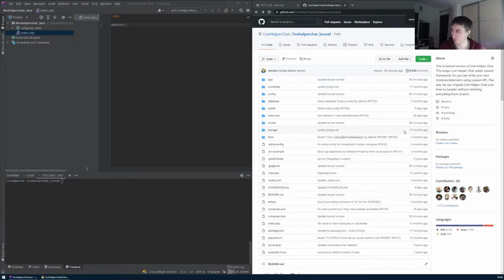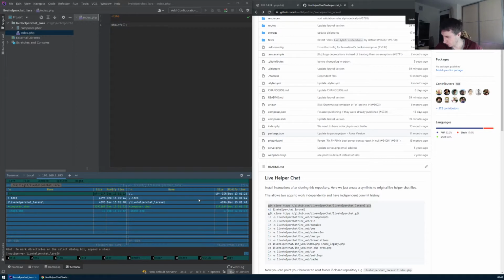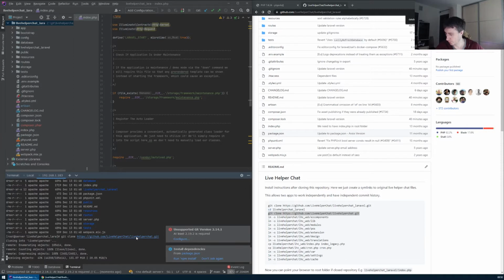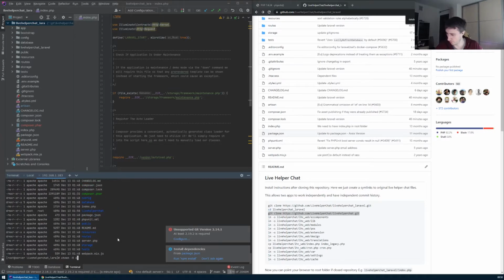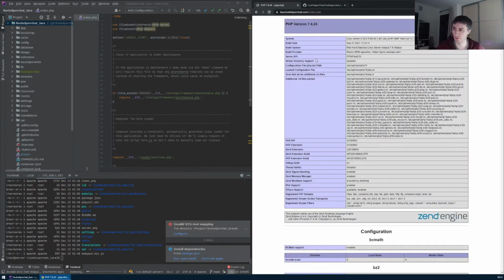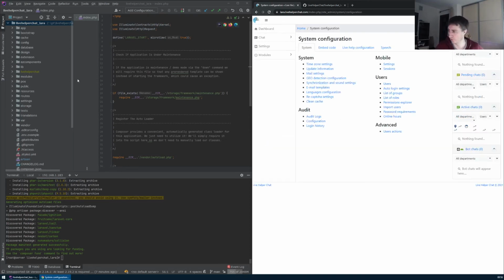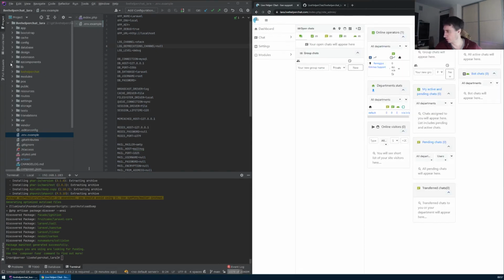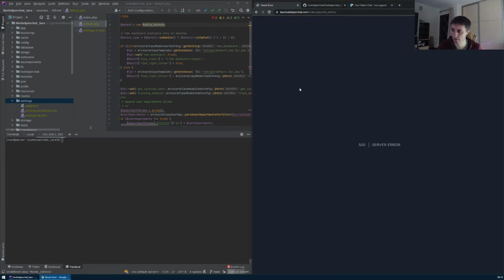Live Helper Chat under Laravel framework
This is a tutorial on how to set up and use Laravel to extend an app further.